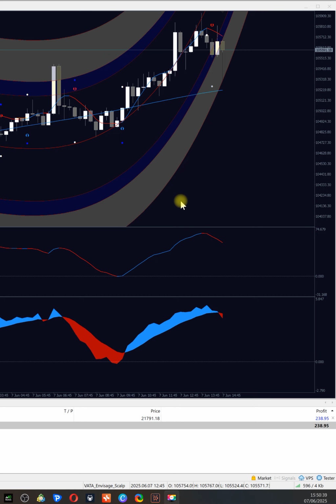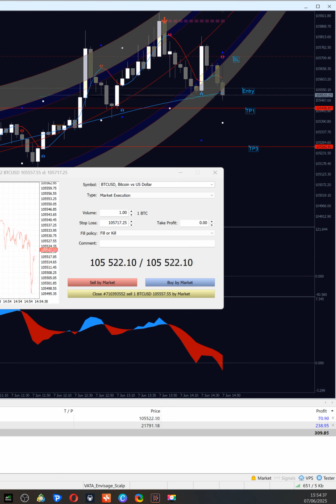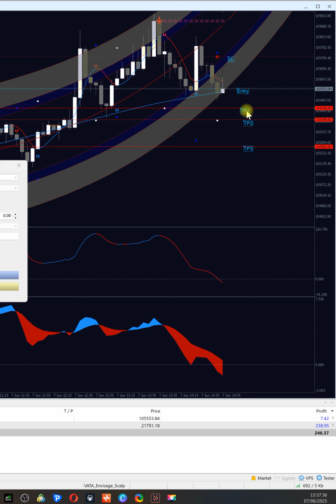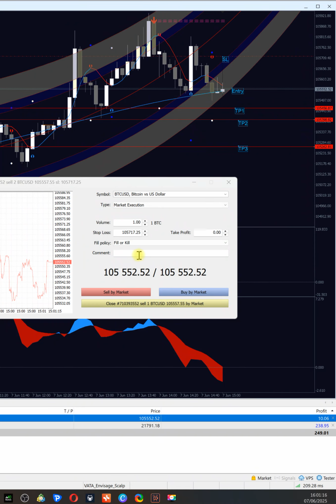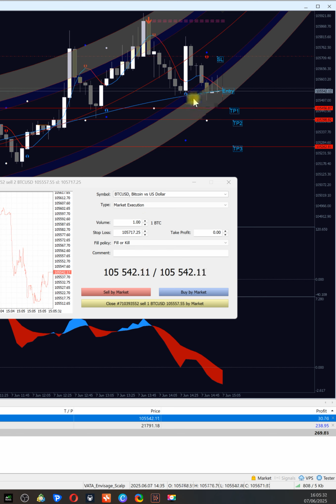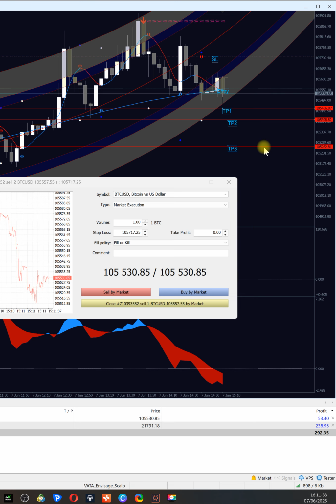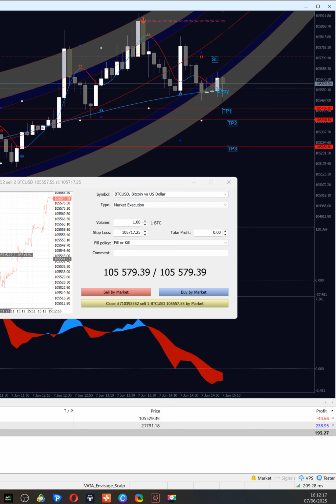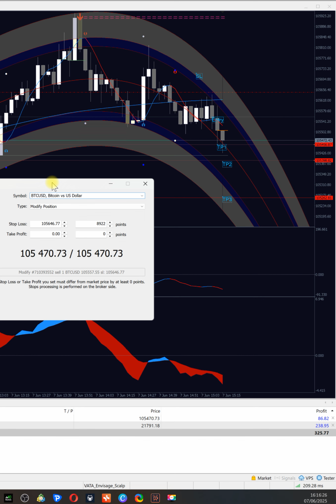BTCUSD Breakeven Trade Trade Management and Patience Lesson | Algo Crypto Trading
In this live analysis and trading session we traded bitcoin (BTCUSD) for 5M short. This was counter trend trade. We managed the trade with excellence to minimise our losses. We also had a good show of patience.

USDT: TDAzGALqo4S55VjJ3Y8CYcTessaNHyHvwa (TRC20 only)
BTC: 13qu1KDKTuRoFffQFPd2dooR7XNsNgttvL
Ethereum: 0x3B03319cC288d3aC30dF74f3fE78acB10CEb2ffC